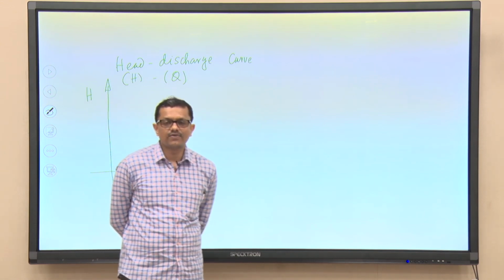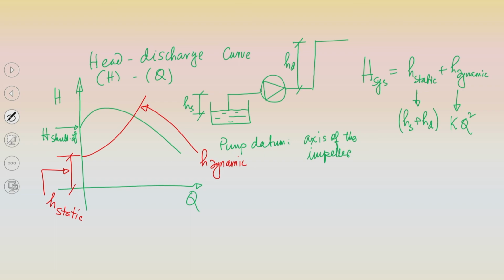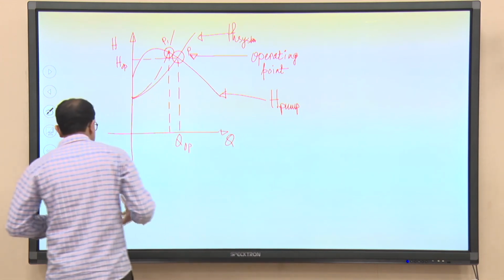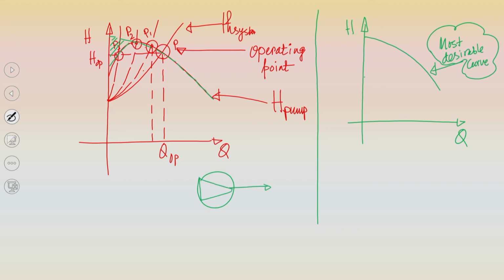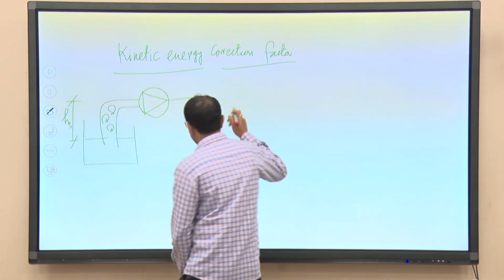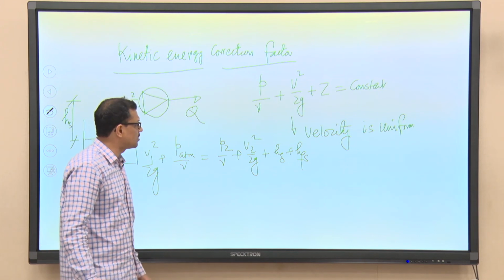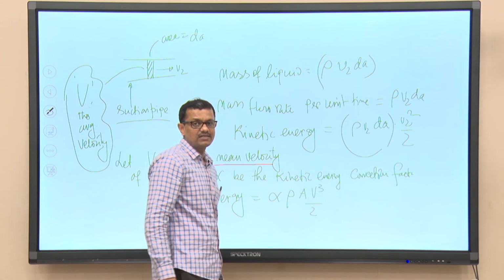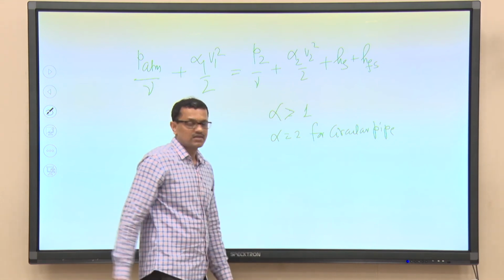Lec 11: HQ Curve, System Resistance Curve-II